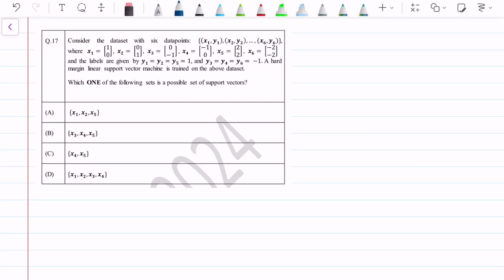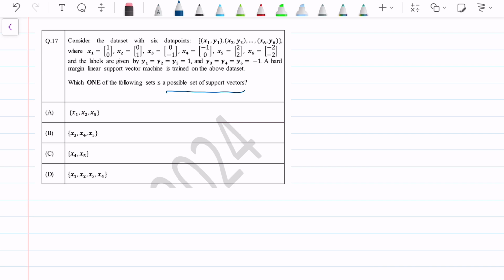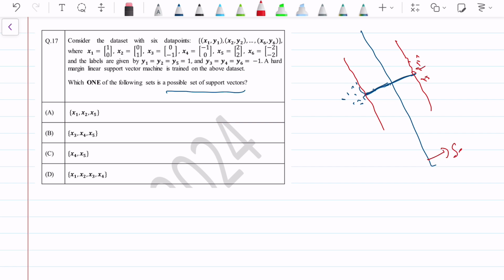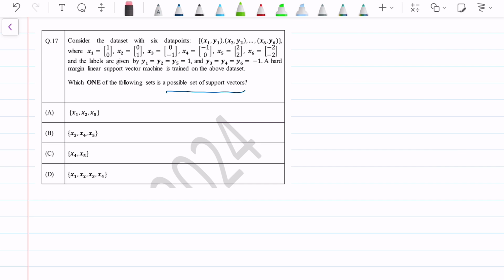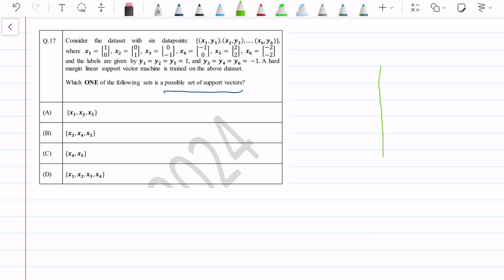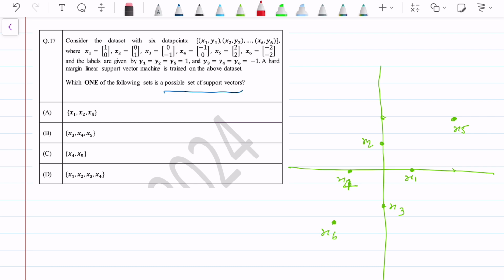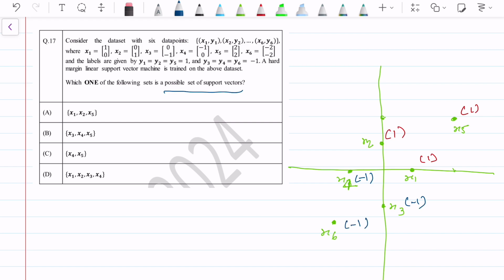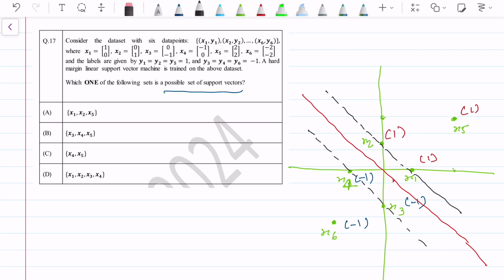Q. No. 17 | GATE DA 2024 | Detailed Solution